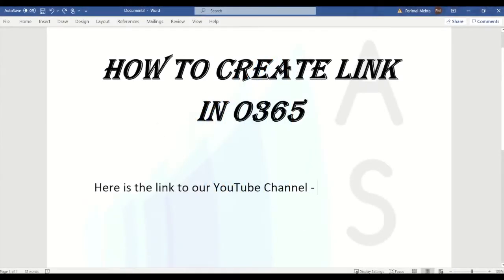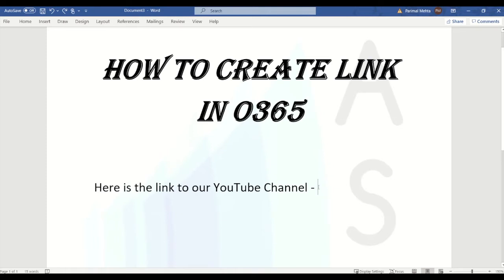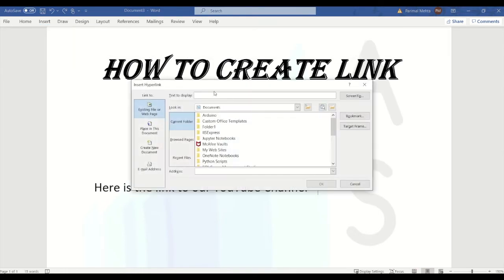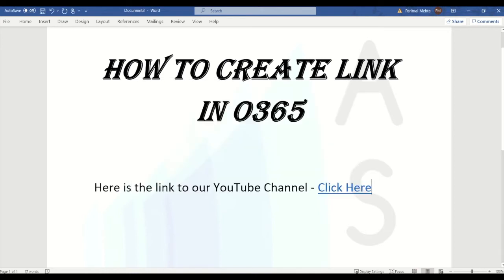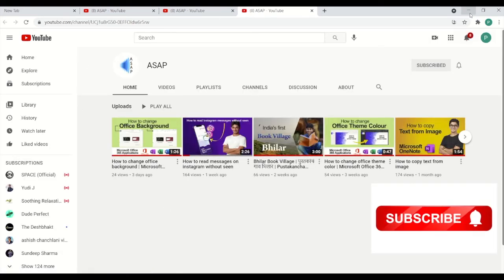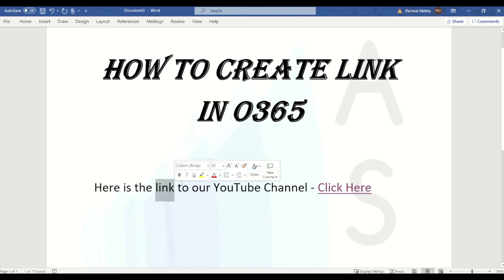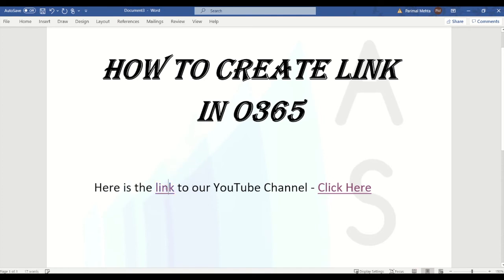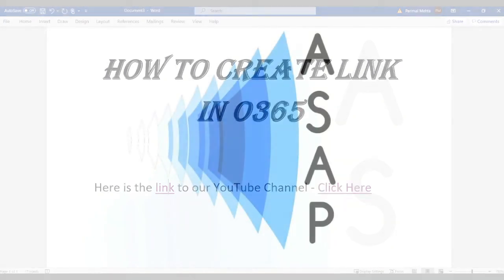2 ways to create hyperlink to a Web page or a File in Microsoft Office 365 Applications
In this video we have shown 2 ways to create a hyperlink in a document. This method is applicable to all Microsoft office 365 applications like ms word, ms excel, ms powerpoint, ms note, ms outlook, etc.

In the first method, you need to click on insert tab at the top and click on "Link". Then in the pop-up window, put the name of the word (text) that will act as a link and redirect you. At the bottom, insert your website address or web url.
In the second method, simply select the word that you want to convert into a hyperlink and press Ctrl+K (if you use Windows) OR Cmd+K (if you use Mac) and put your website address below. Click OK and you're done!

Using these 2 methods, you will learn how to create hyperlink in word, how to create hyperlink in powerpoint, how to create hyperlink in excel, how to create hyperlink in note, how to create hyperlink in outlook.